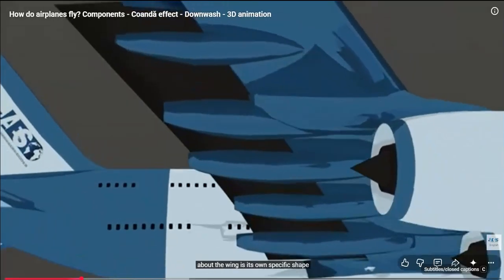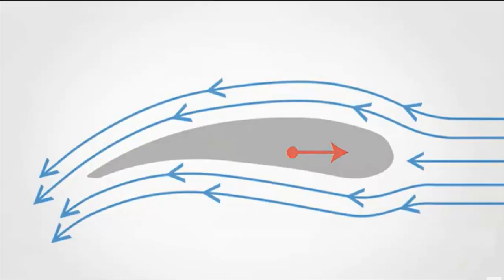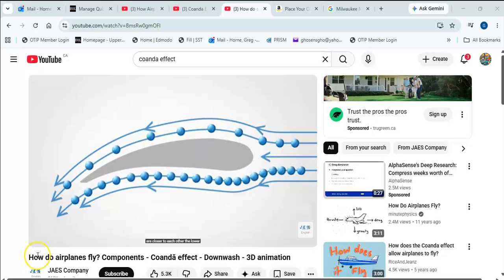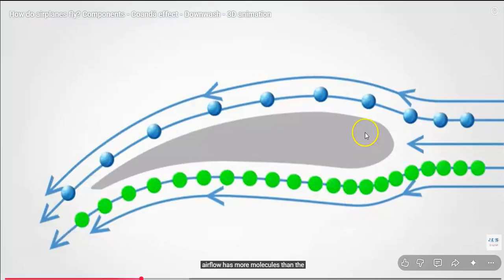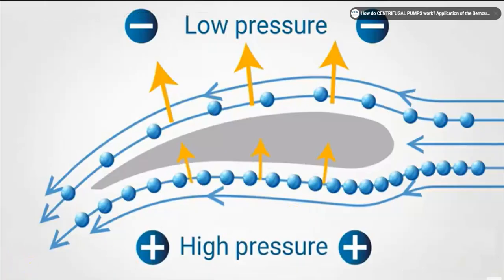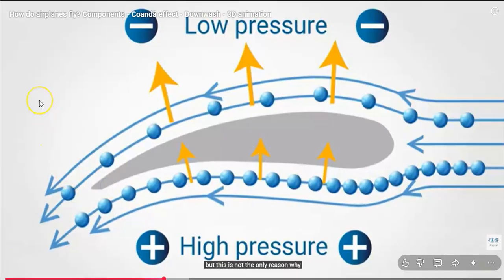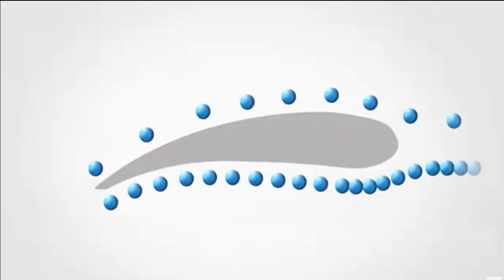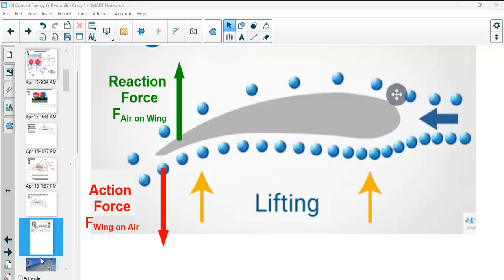Causes of Bernoulli Effect